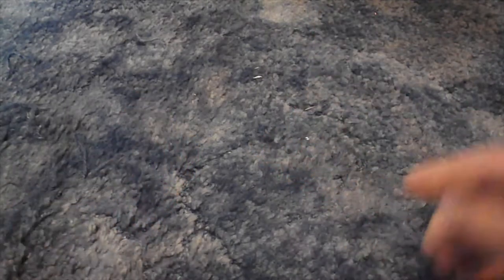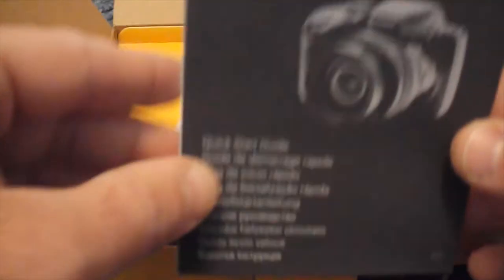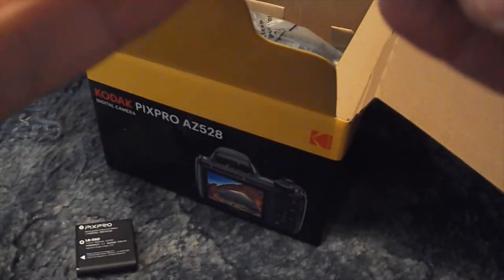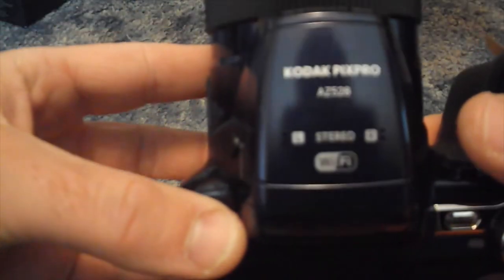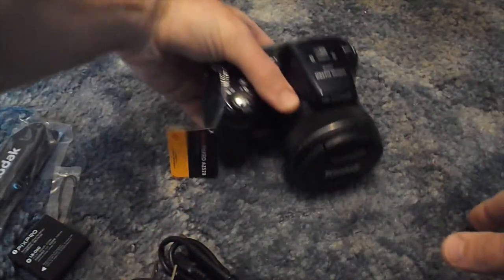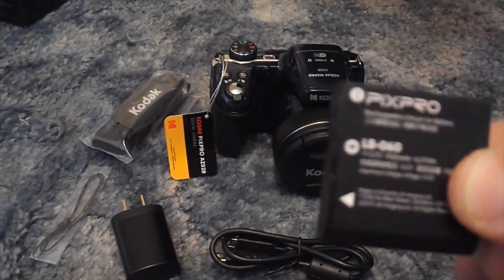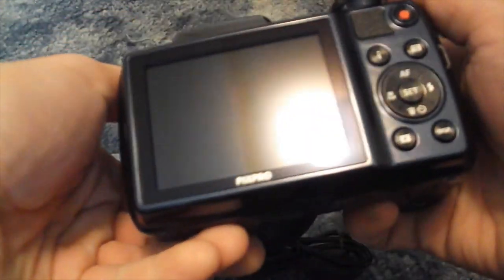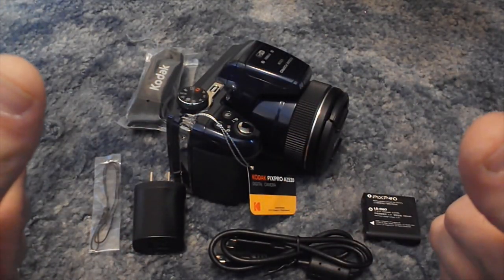It's New To Me - Kodak PIXPRO AZ528